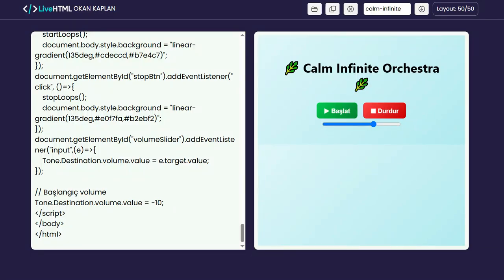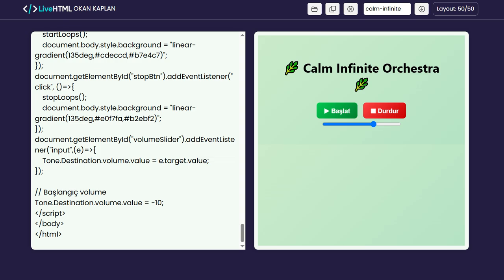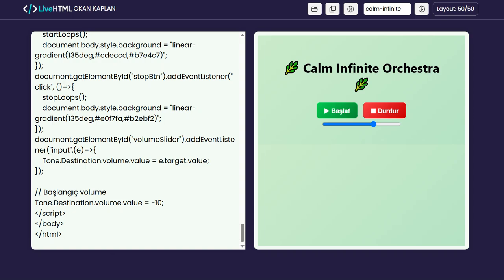Code-With-Heart: Calm Infinite Orchestra – Generative Ambient Sound Design with Tone.js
Calm Infinite Orchestra is a generative ambient music system built with Tone.js that creates an endlessly evolving orchestral atmosphere. Through asynchronous scheduling, randomized melodic patterns, dynamic tremolo and gain modulation, and extended spatial effects, it simulates the feeling of an organic ensemble performing in real time. This project demonstrates advanced concepts in procedural composition, audio synthesis, and emotional sound architecture, offering students a deep technical understanding of how randomness and structure can coexist harmoniously to produce infinite calmness.